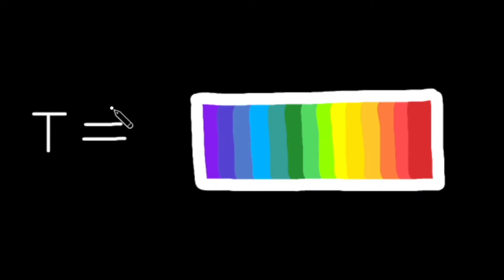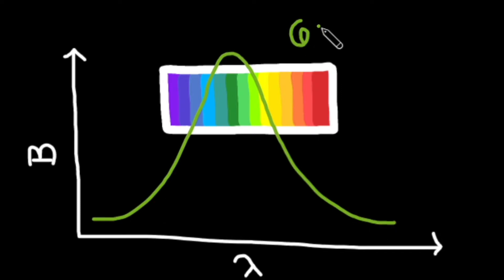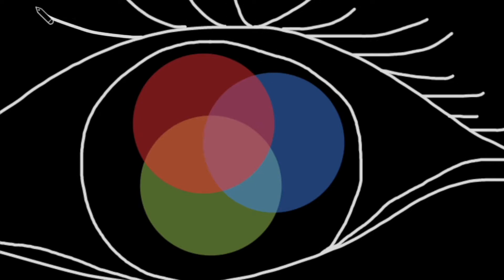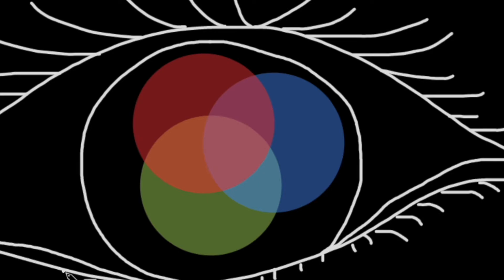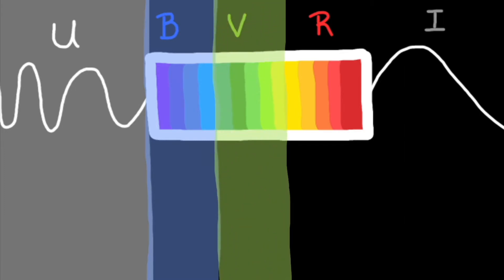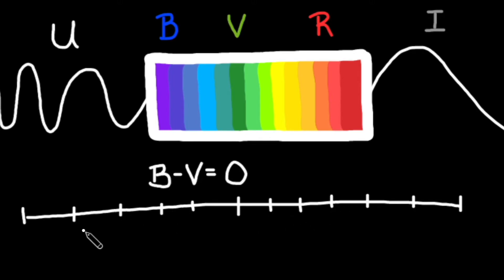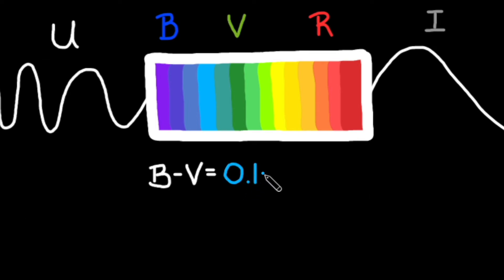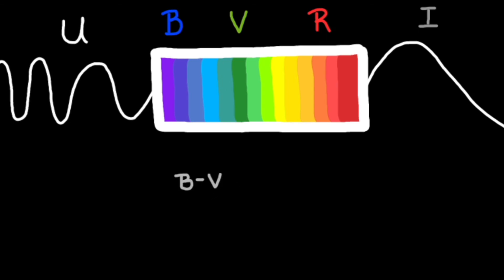The Astronomy Colour Index: How Our Eyes are Deceived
Our eyes don't always see true color. But with astronomical filters, we can calculate color anyways.